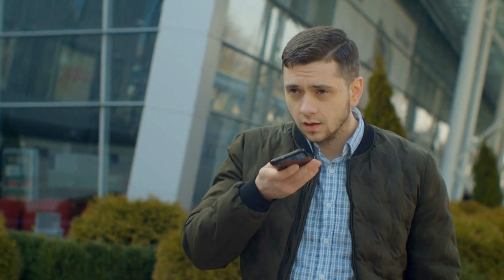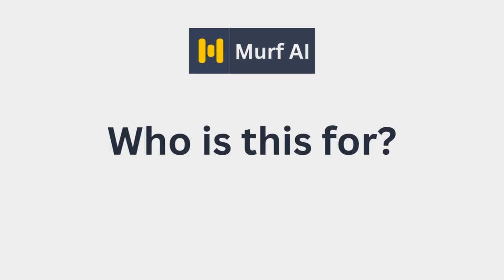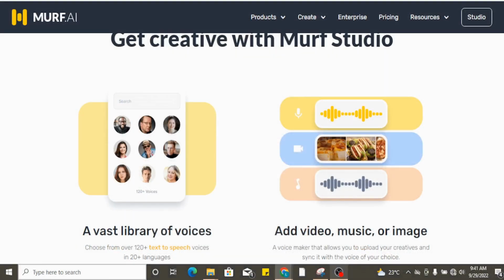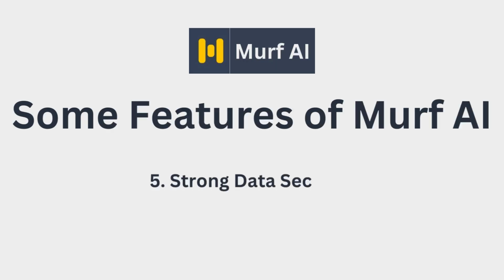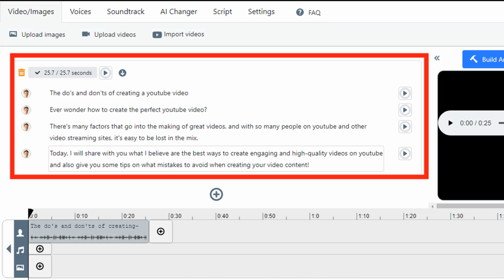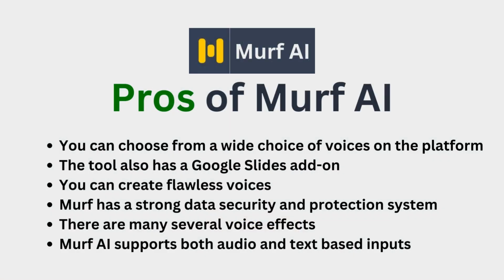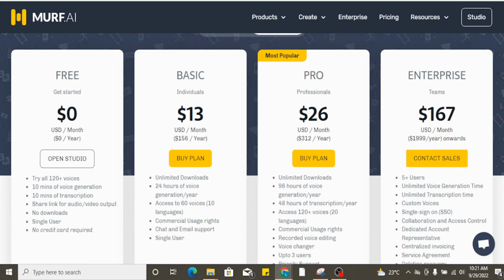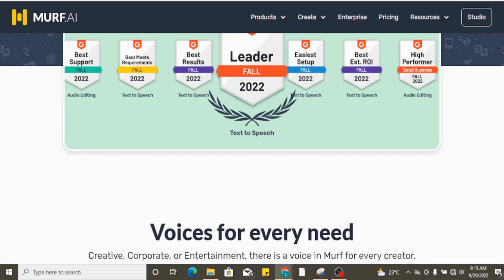Murf AI Review 2022 | Voice-Over Tool and Text-to-Speech Software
A voice-over software review? Well, yes! If you're producing audiobooks, podcasts, or other vocal recordings, Murf AI is the tool for you. It comes with a ton of professional features.
Murf AI Review. Murf AI is a voice over tool and text to speech software. Use it for youtube videos, podcasting, screen reading, voice overs, or just for fun!

Murf AI is the perfect tool if you're looking to create high-quality audio with little effort. It's not just text to speech software. You can also use it as a voice over tool, or to produce professional quality audio files for podcasts, audiobooks, sound effects, music and much more. In this review and tutorial of Murf AI, learn what Murf AI can do and how it works, as well as its advantages over Wellsaid Labs.